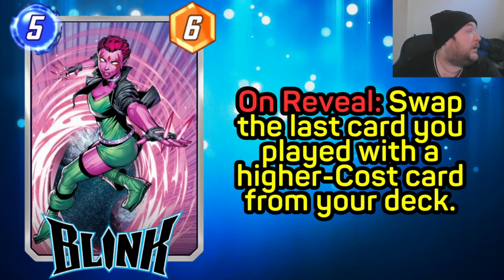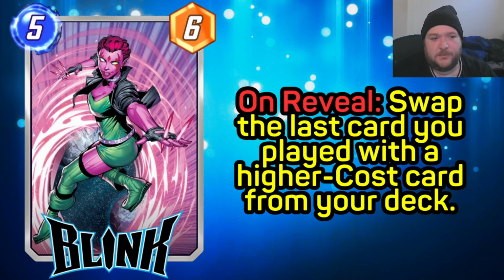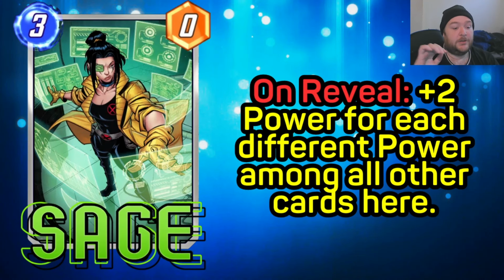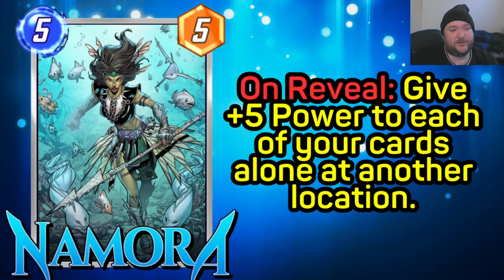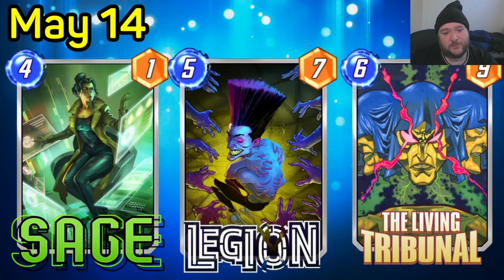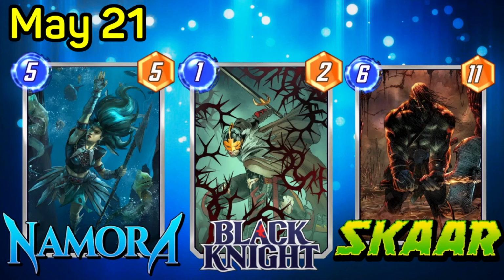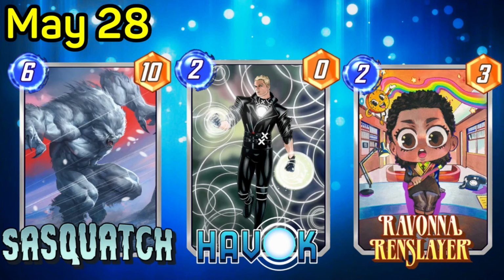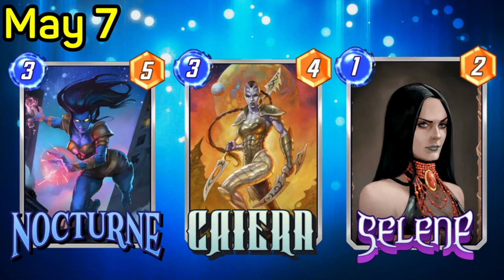A Blink In Time Spotlight Schedule New Season - Marvel Snap Deck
new season new cards and new schedule

Timestamps
00:00 New Cards
7:49 Spotlight schedule